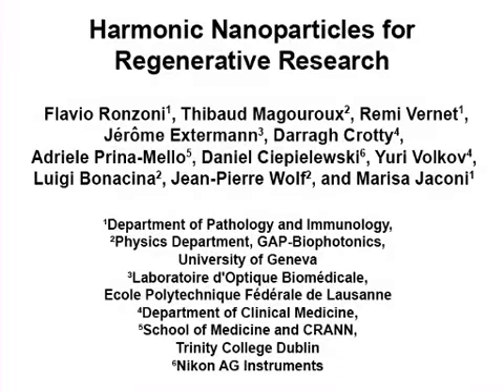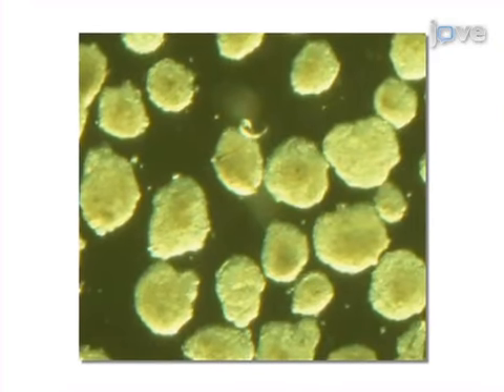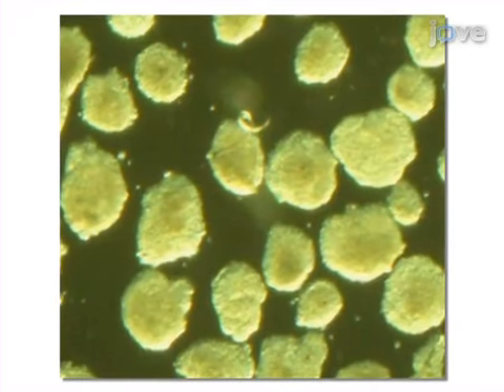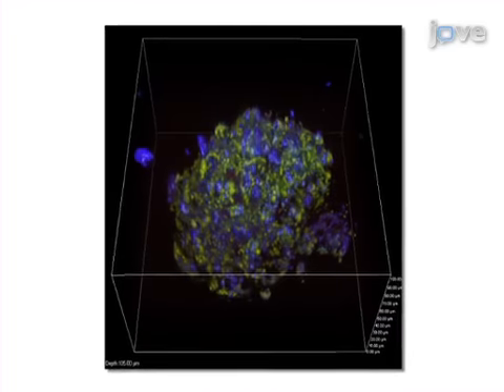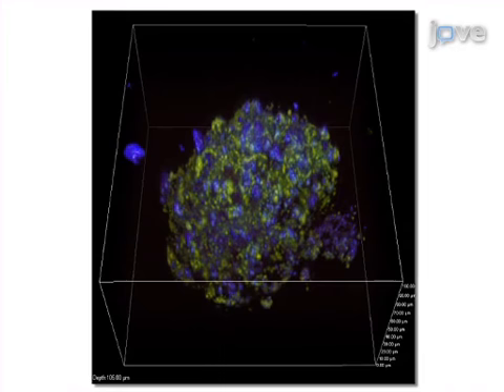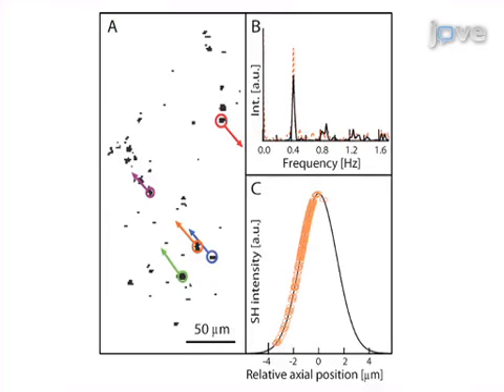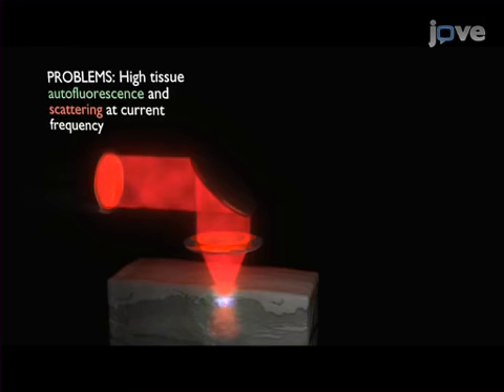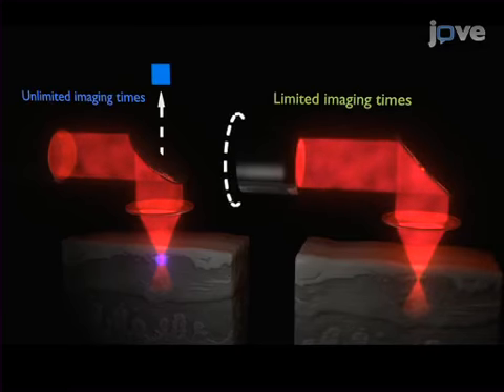Harmonic Nanoparticles For Regenerative Research l Protocol Preview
Harmonic Nanoparticles for Regenerative Research -  a 2 minute Preview of the Experimental Protocol

Flavio Ronzoni, Thibaud Magouroux, Remi Vernet, Jérôme Extermann, Darragh Crotty, Adriele Prina-Mello, Daniel Ciepielewski, Yuri Volkov, Luigi Bonacina, Jean-Pierre Wolf, Marisa Jaconi
University of Geneva, Department of Pathology and Immunology, Faculty of Medicine; University of Geneva, Physics Department, GAP-Biophotonics; École Polytechnique Fédérale de Lausanne, Laboratoire d'Optique Biomédicale (LOB), Faculté des Sciences et Techniques de l'Ingénieur; Trinity College Dublin, Department of Clinical Medicine, School of Medicine; Trinity College Dublin, School of Medicine and CRANN; Nikon AG Instruments,;

Protocol details are provided for in vitro labeling human embryonic stem cells with second harmonic generating nanoparticles. Methodologies for hESC investigation by multi-photon microscopy and their differentiation into cardiac clusters are also presented.